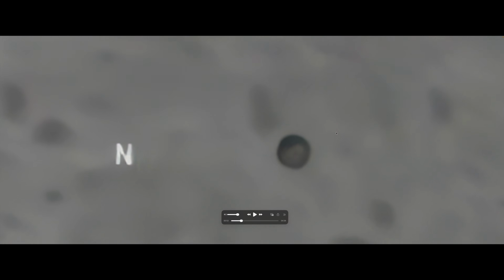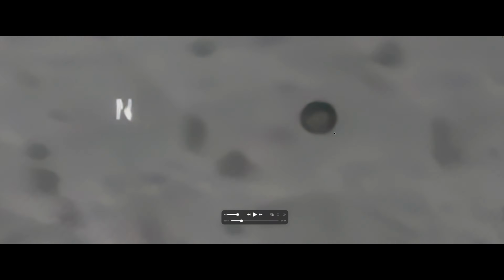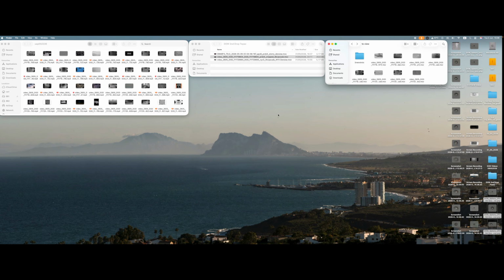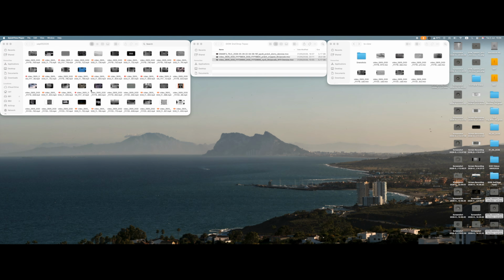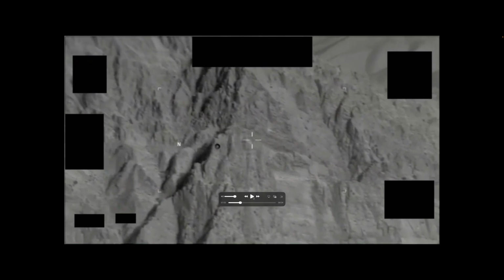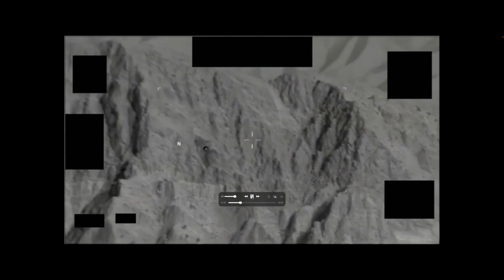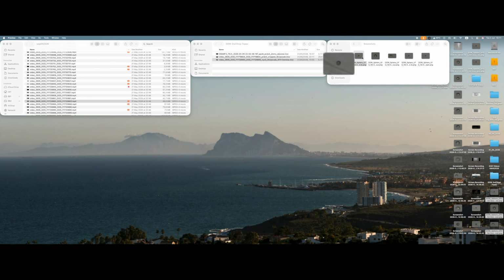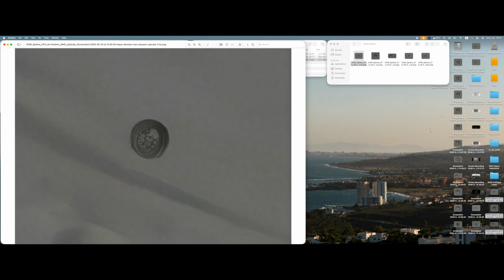Topaz Video Enhanced Released DOW UAP Files Video from 7 October 2020 Talk Through in 4k UHD...OMG 🤯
Hey there!

I just had to share this screen recording with an explanation or talk-through of the released DOW video from the 7th of October 2020.
As soon as I saw the results after the first run I found it pretty amazing which detail was visible, let me know what you think!?

Video description:

DOW-UAP-PR083, "7 October 2020 [CALLSIGN] observes UAP"

AARO assesses that this video, whose uploader-defined title is, “7 October 2020 [CALLSIGN] observes UAP,” is likely derived from an infrared sensor aboard a U.S. military platform operating within the United States Central Command area of responsibility in October 2020. A user uploaded this video to a classified network in October 2020.

Video Duration: 00:04:34

Video Description:

00:09-00:25: An area of contrast enters the right side of the sensor field-of-view. The sensor pans to track the area of contrast, keeping it generally within the center of the frame.

00:26-03:20: The sensor cycles its zoom level multiple times, panning to track the area of contrast.

03:21-04:08: The sensor cycles modalities and zoom levels multiple times to focus on a faint area of contrast.

04:09: The area of contrast loses distinctiveness against the background.

04:10-04:26: No content.

04:27-04:34: An area of contrast appears on the right side of the sensor field-of-view, and the sensor pans to bring the area of contrast to the center of the display.

Redactions have been made to protect the identity of eyewitnesses, the location of government facilities, or potentially sensitive information about military sites not related to UAP. No redactions have been made to any files released under President Trump's directive concerning information about the nature or existence of any encounter reported as a UAP or related phenomena.